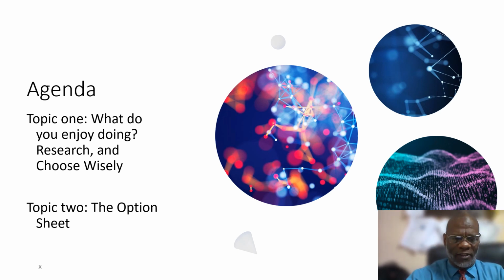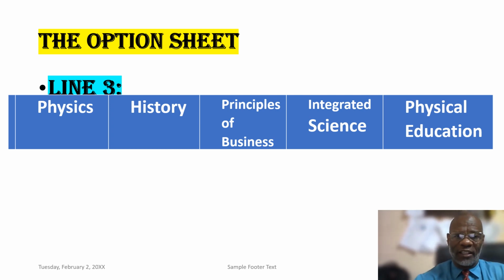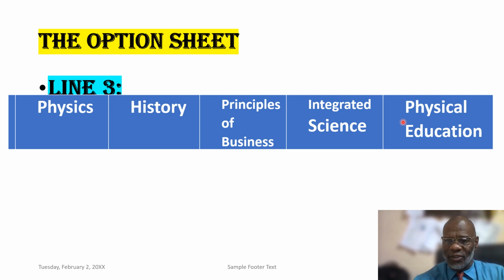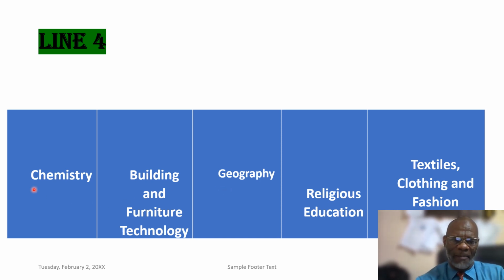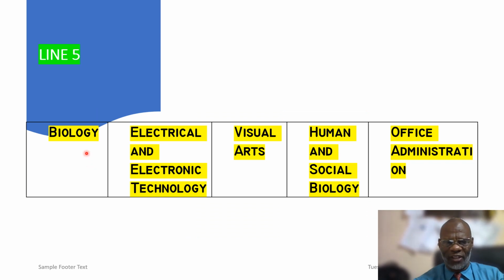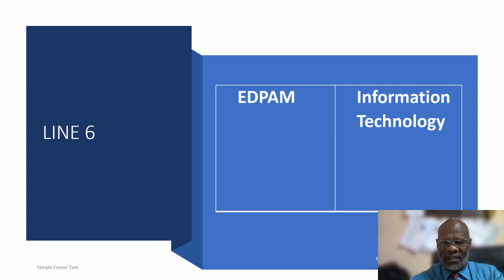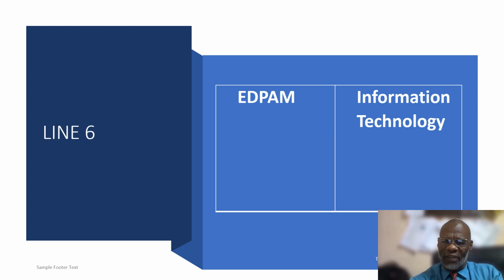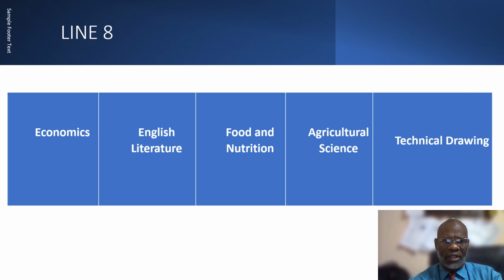SUBJECTS SELECTION FOR FOURTH FORM